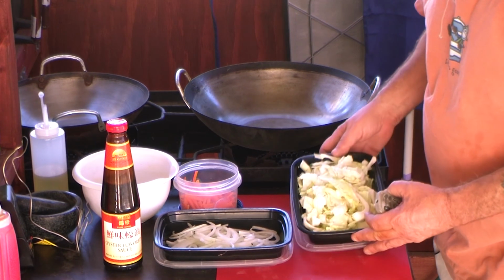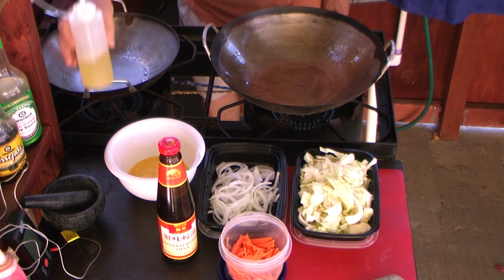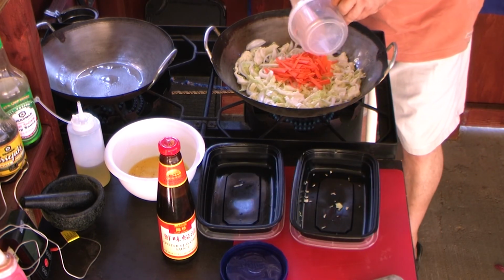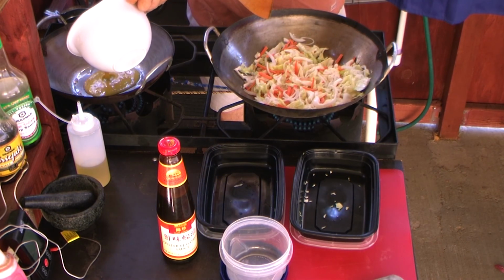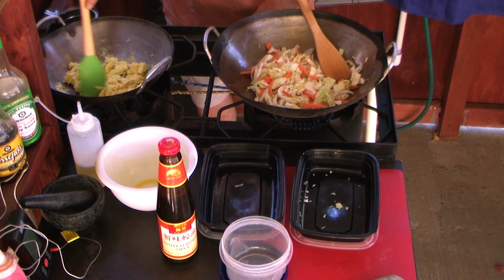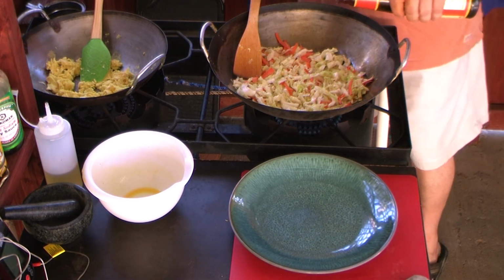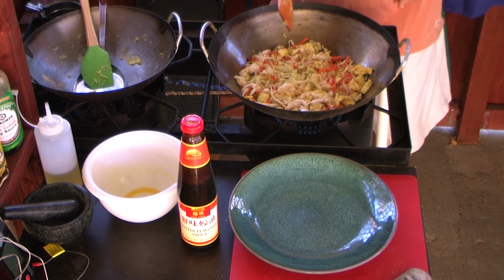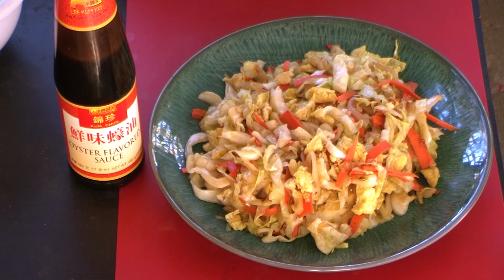Stirfry Cabbage & Carrotts & Onions with oyster sauce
These videos are created for sharing and entertainment purposes only!